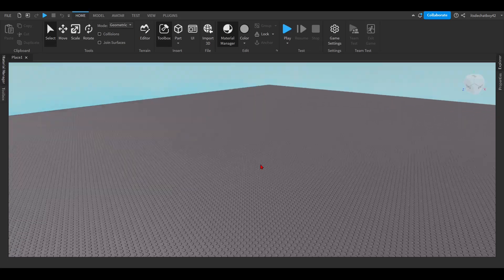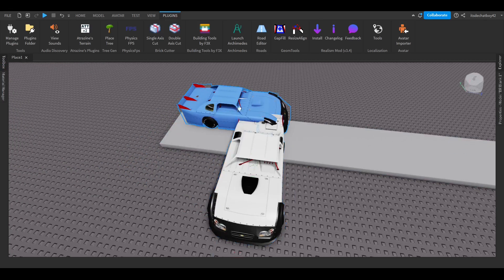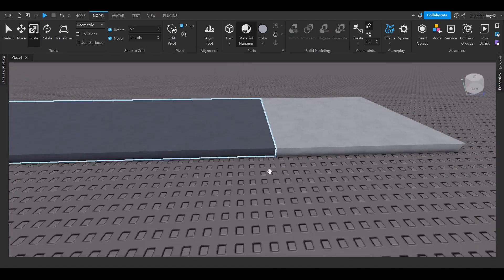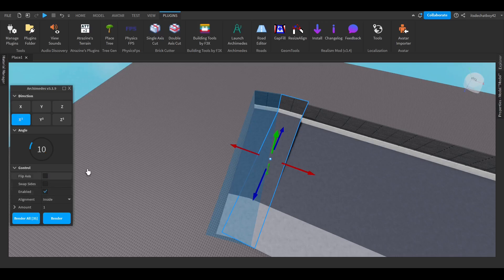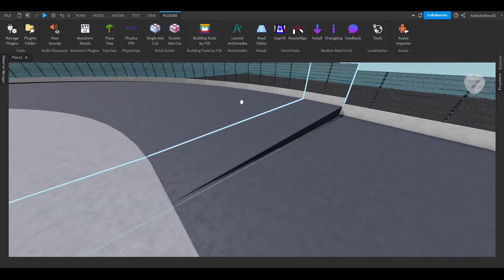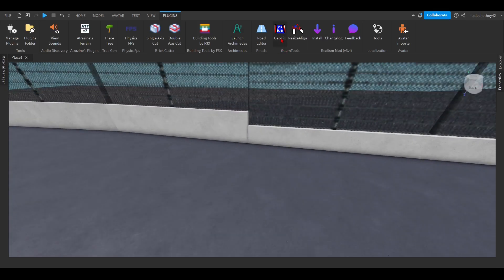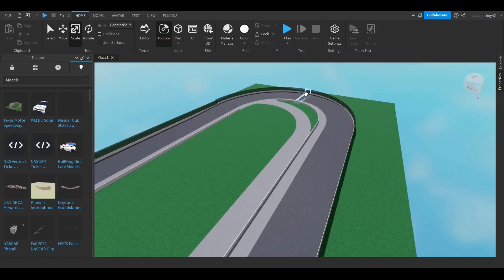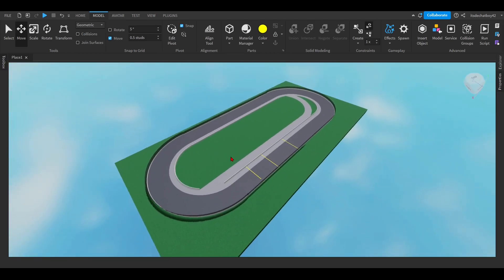How to make a NASCAR track in Roblox Studio [Revamped]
This is a revamped version of my 1st version, Hope it helped.